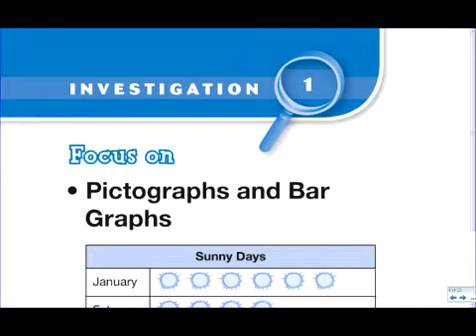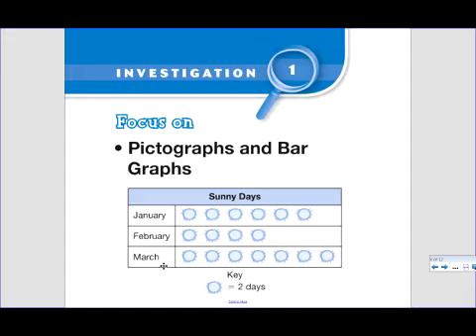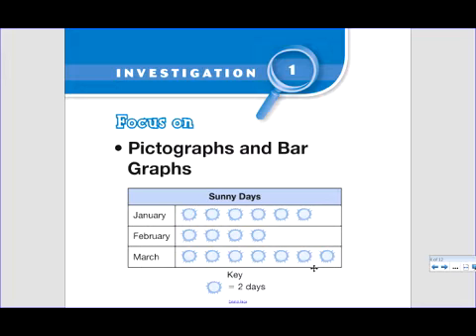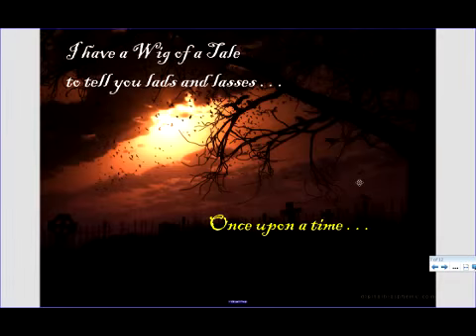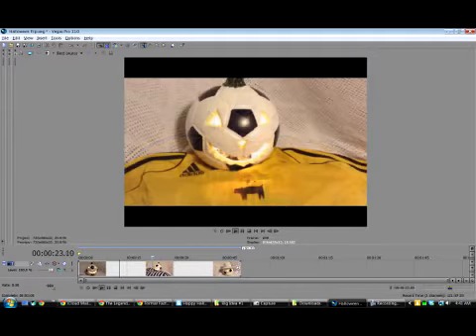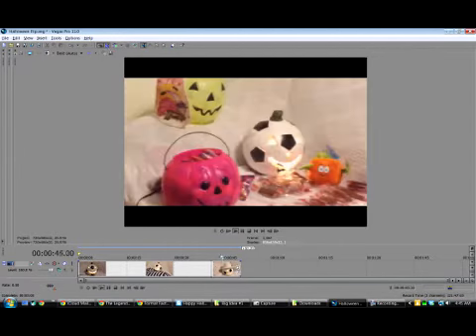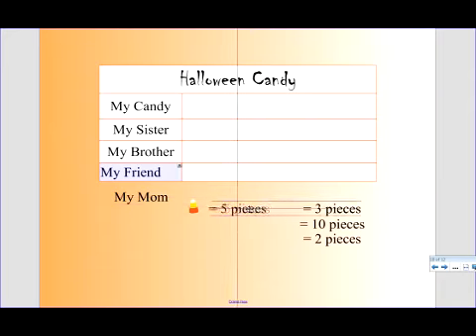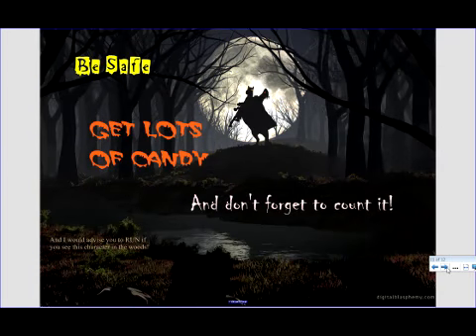Halloween Flip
Homework for Halloween Night. Yes it is simple, and yes you need to go to bed, but before you do estimate how much candy you received from your Trick-or-Treat adventures.